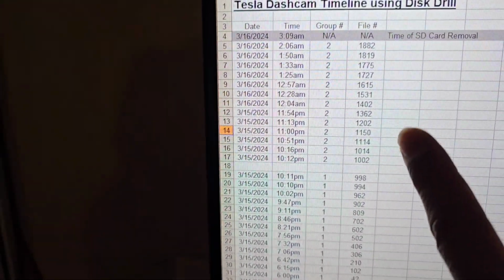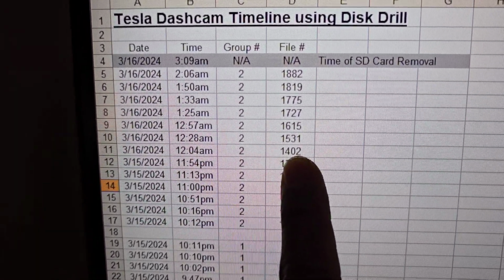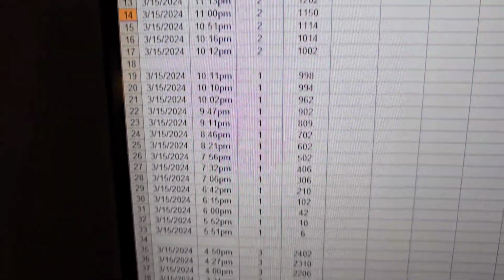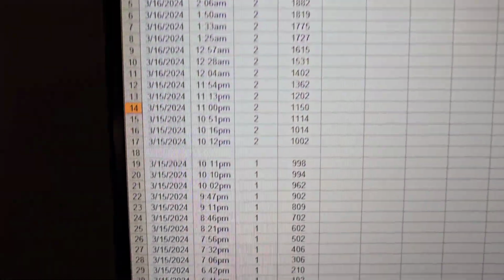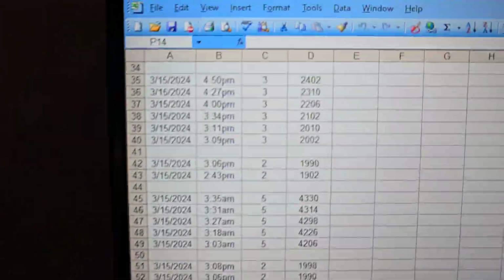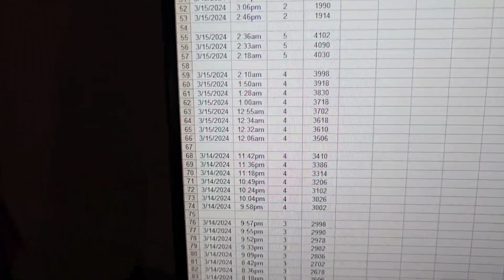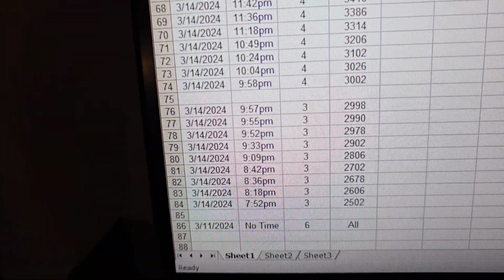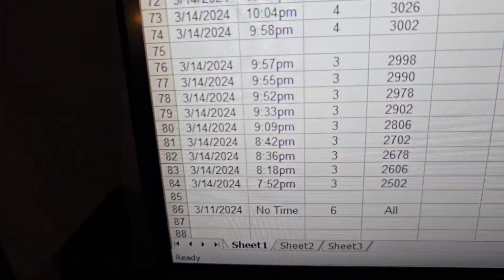How to Access Hidden Dashcam Footage From Your Tesla - Part 2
In this video, I share the data that I gathered during my tesla dashcam testing. It shows a timeline of the various video clips that I accessed using Disk Drill file recovery software. Each group# shows the file name and its timestamp. This information may be helpful for someone who is trying to narrow down a time frame of when the accident occurred and figure out which group of video clips they should start with.

Once you are able to recover your hidden tesla dashcam footage, you will discover that there are thousands of video clips to choose from with no timestamps. I had about 18 hours of tesla dashcam footage to sort thru. You may be able to use my data to calculate timestamps using your SD card removal as a reference "zero point".